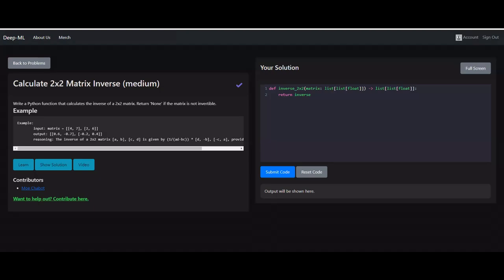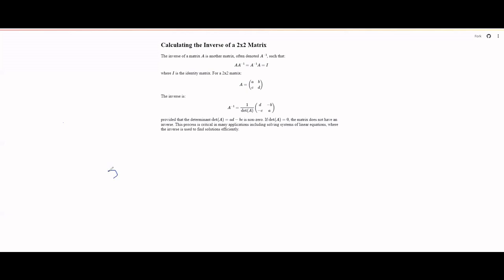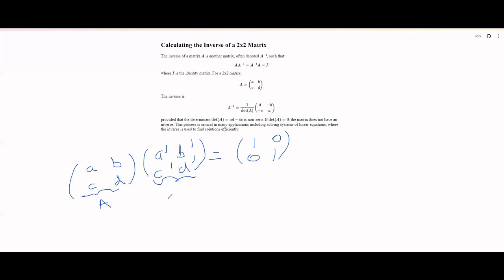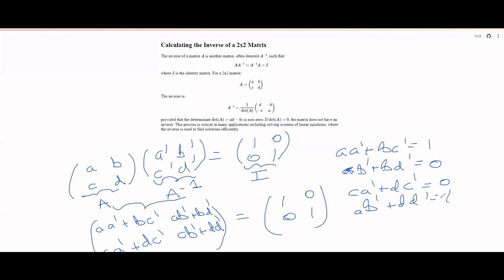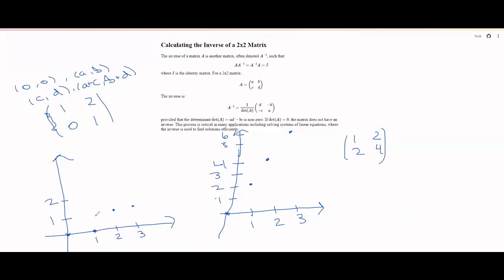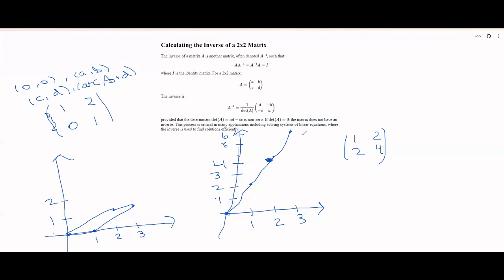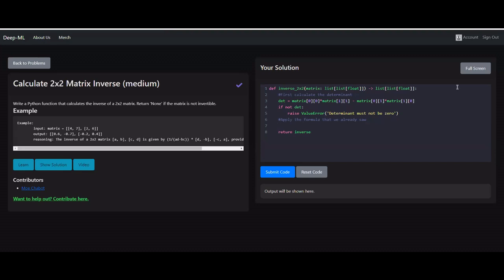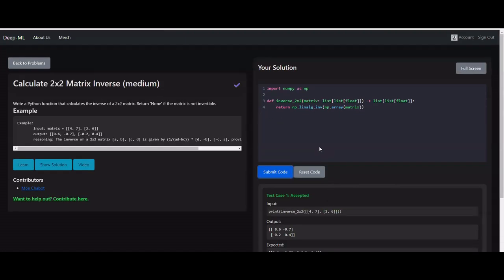[DeepML] 8. Calculate 2x2 Matrix Inverse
Solution to DeepML's 8th problem.

00:00 - 00:40 Problem statement and introduction
00:41 - 03:30 Division for scalars and similarity with inverting a matrix
03:31 - 08:36 Intuition of matrices as a system of equations
08:37 -  09:56 Why can't the determinant be zero? Algebraic explanation
09:57 - 12:58 Why can't the determinant be zero? Geometric explanation
12:59 - 15:57 Naive solution code
15:58 - 17:39 Numpy one-liner